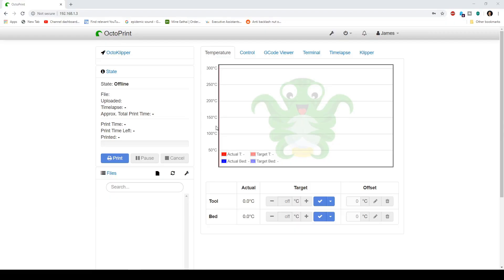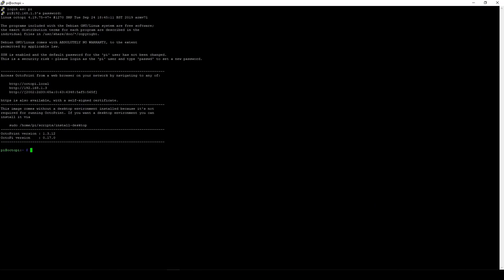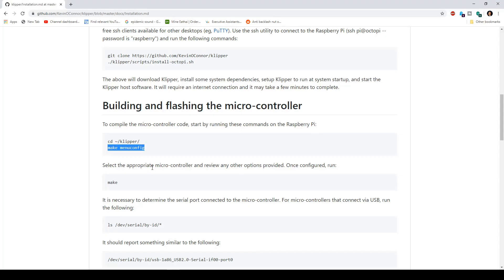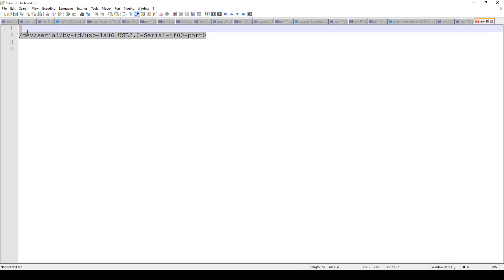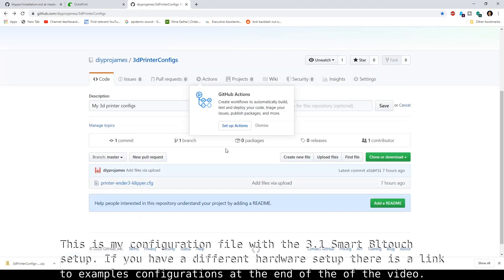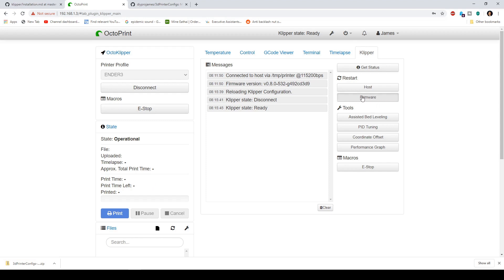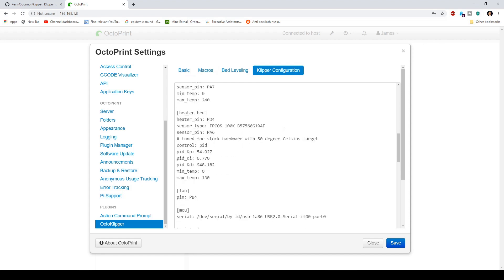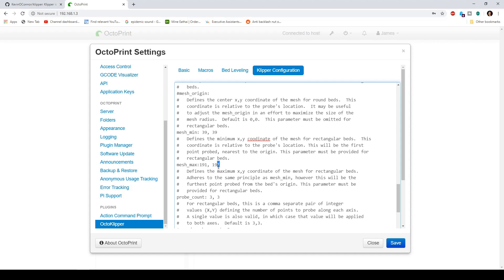ENDER 3 - BLTOUCH 3.1 - KLIPPER FIRMWARE - OCTOPRINT INSTALL - HOW TO BEGINNER'S GUIDE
This is a guide on installing the klipper firmware to the ender 3 via the raspberry pi and octoprint. The installation process if fairly easy. first to learn how to install octoprint to the raspberry pi. If you're already familiar on how to intall octoprint go ahead and watch this video. If anyone would like to share there config files for pressure advance. Thanks.

Comgrow Creality Ender 3 3D Printer
Creality 3D Upgraded BLTouch
CanaKit Raspberry Pi 3 B+
Dorhea 39.3 inch Raspberry Pi 3 B+ Camera Cable
kuman for Raspberry PI Camera Module